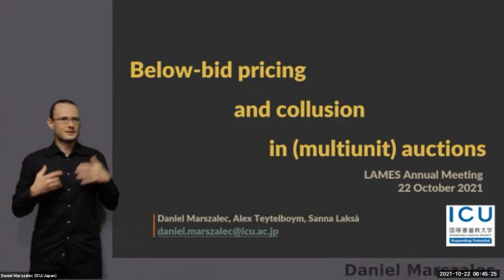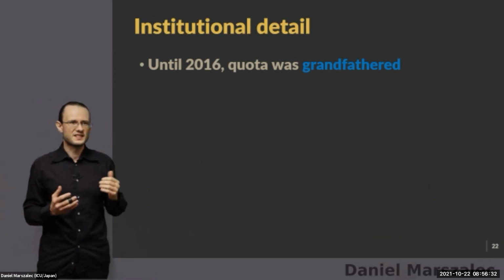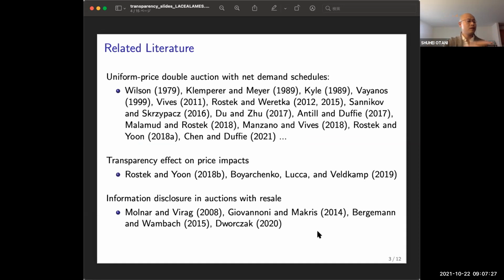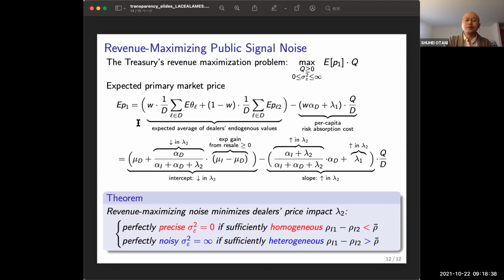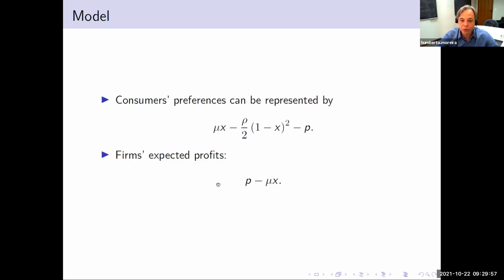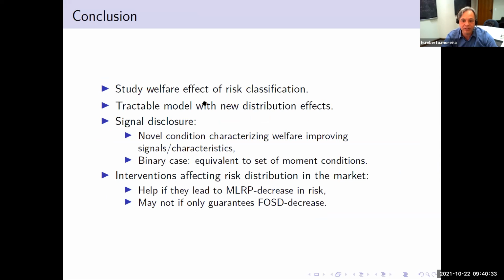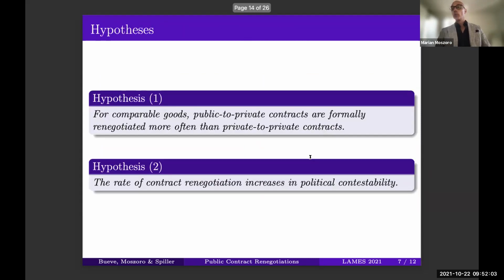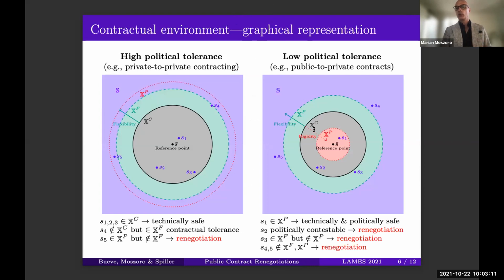Auctions and contracts